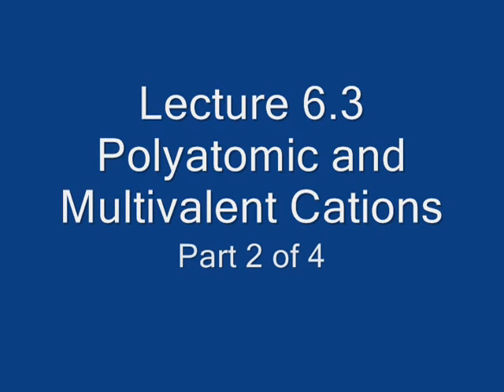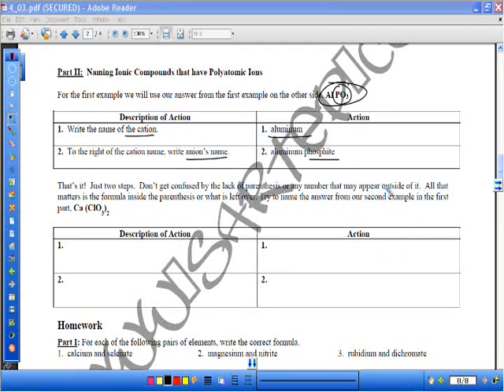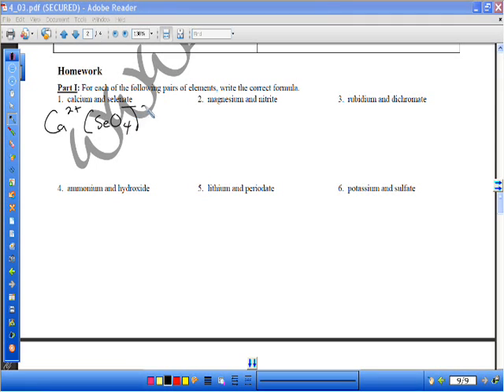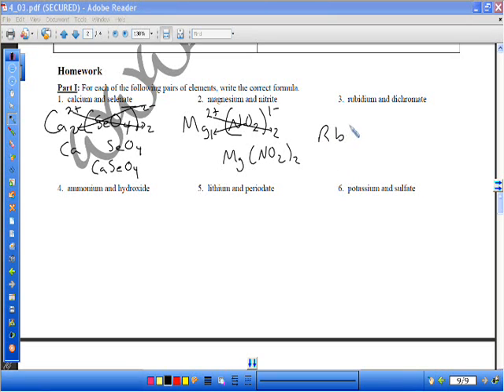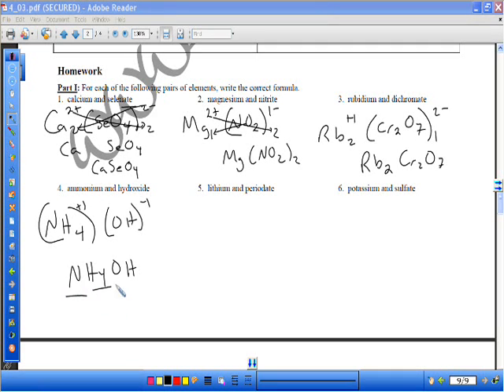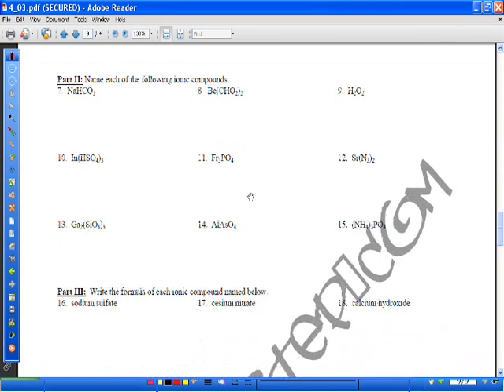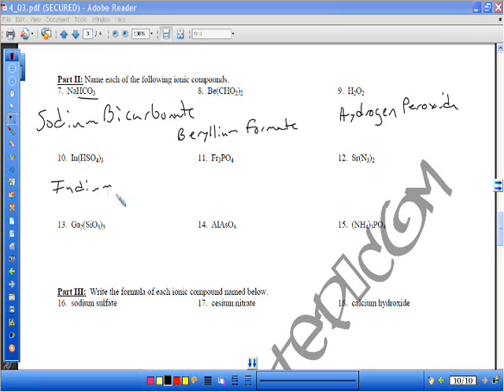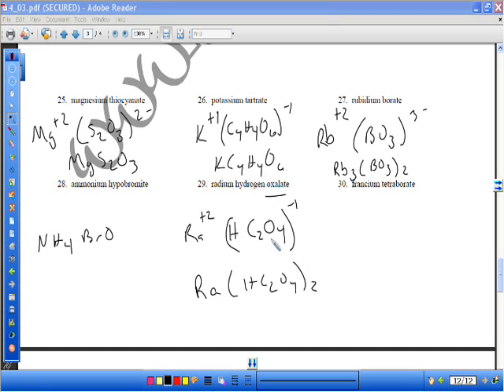Lecture 6 3 Polyatomic and Multivalent part 0002